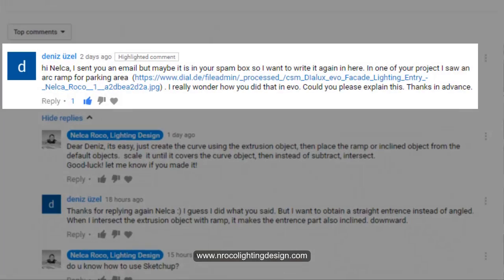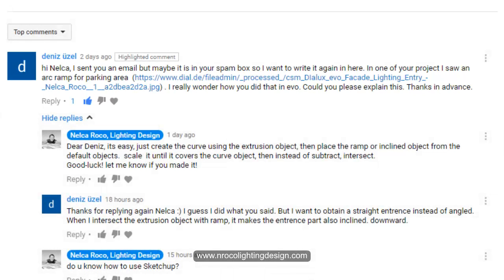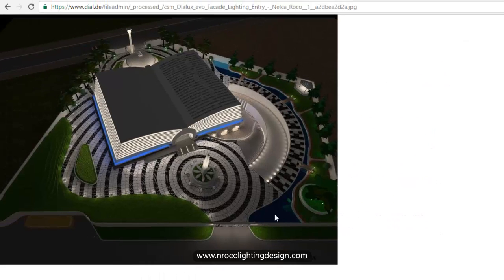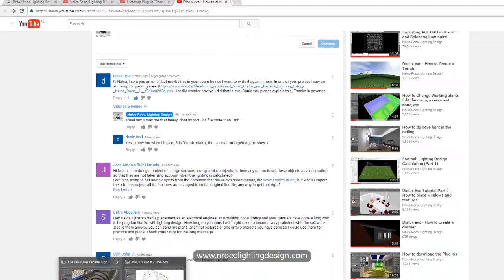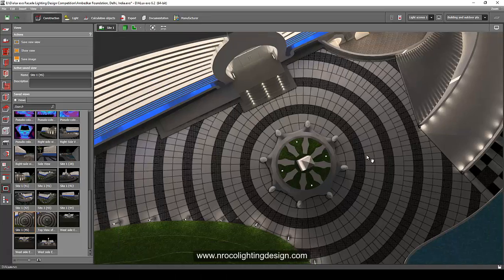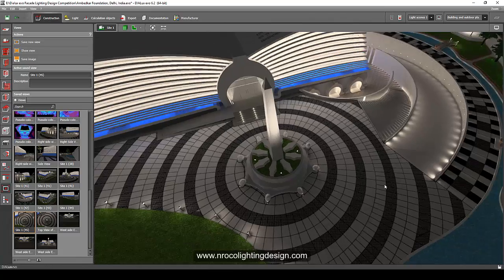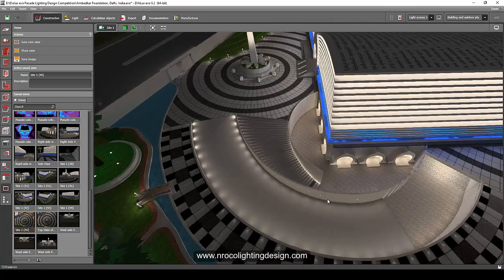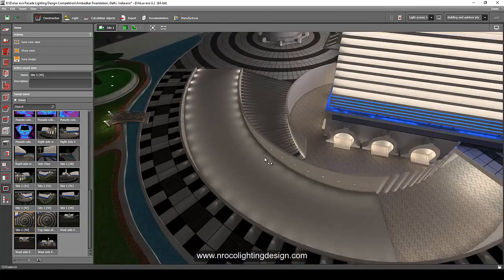How to create a curved ramp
This video tutorial will teach you on how to create a curved ramp both in Dialux evo and Sketchup.